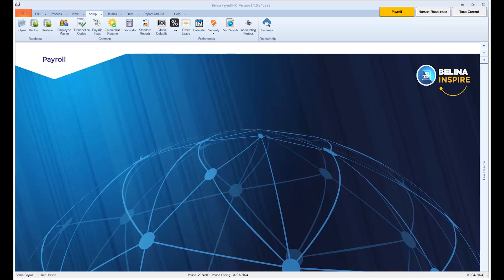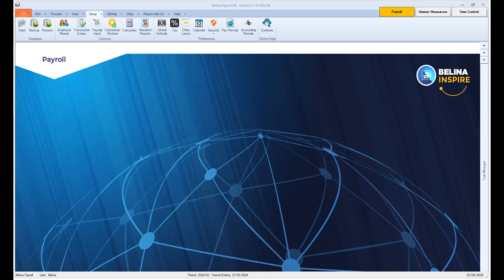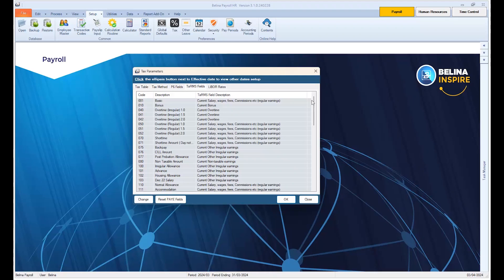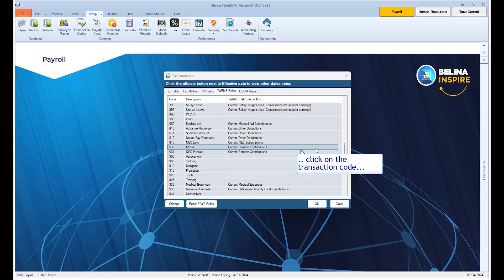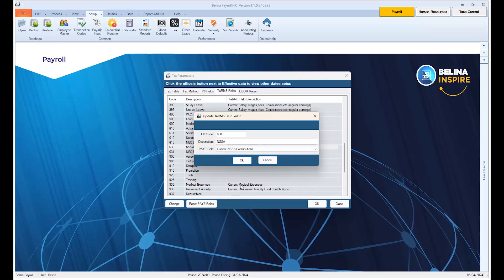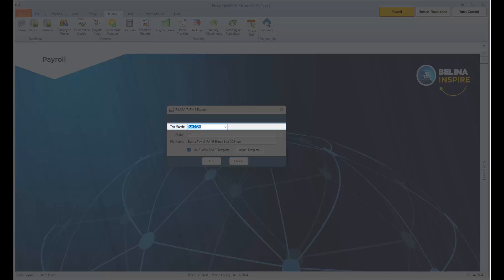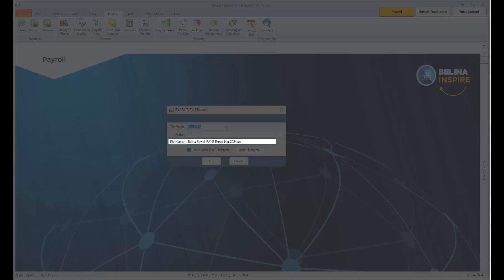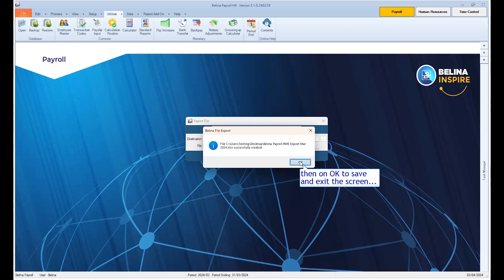TaRMS Export Instructions - 13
Instructions on how to export your TaRMS Export file from Belina